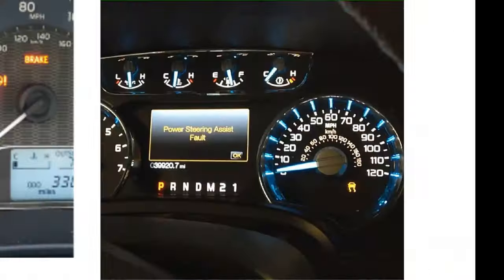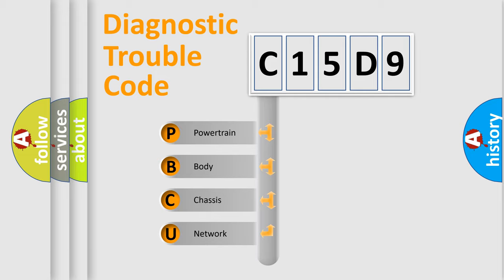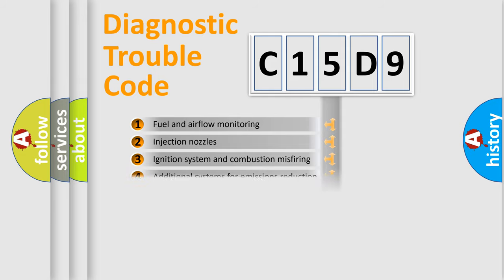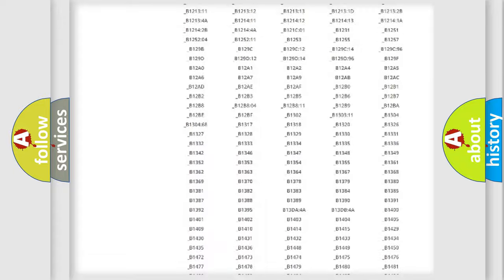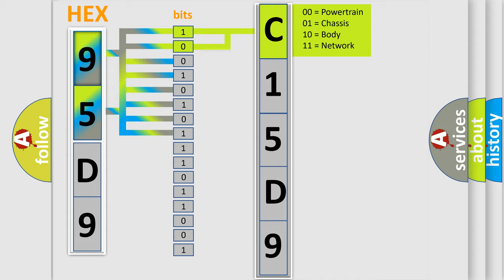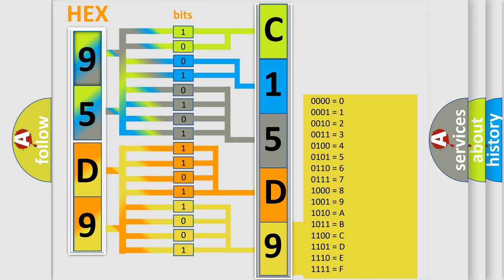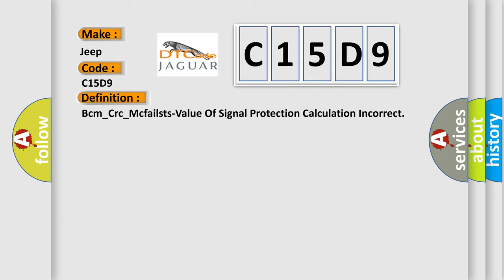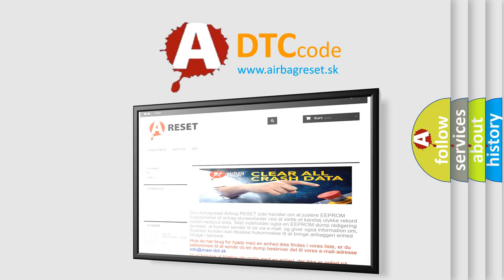DTC Jeep C15D9 Short Explanation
Contents:
0:21 Basic DTC analysis according to OBD2 protocol standard.
1:48 Insight into programming
2:58 A diagnostically understandable description of the Diagnostic Trouble Code
3:05 Basic error definition

Make:
Jeep
Code:
C15D9
Definition:
Bcm_Crc_Mcfailsts-Value Of Signal Protection Calculation Incorrect
Description:
This DTC indicates a communication issue has occurred between the Sending control module (Electronic Steering Lock (ESL) Module) and the Reporting control module(s) that set this fault.